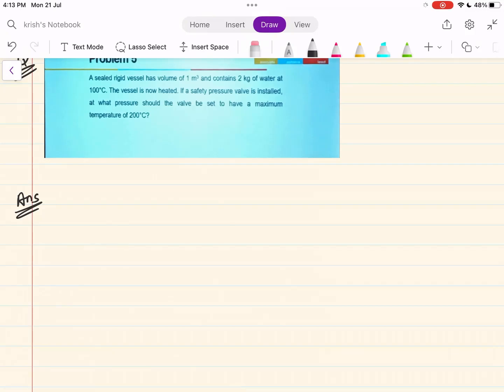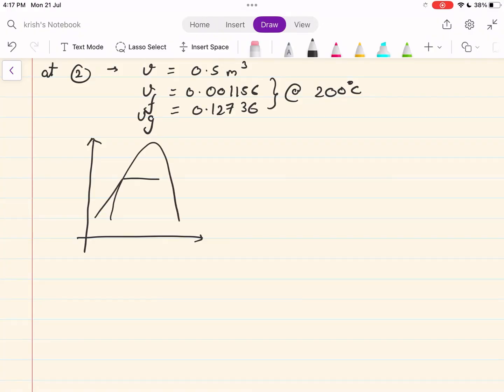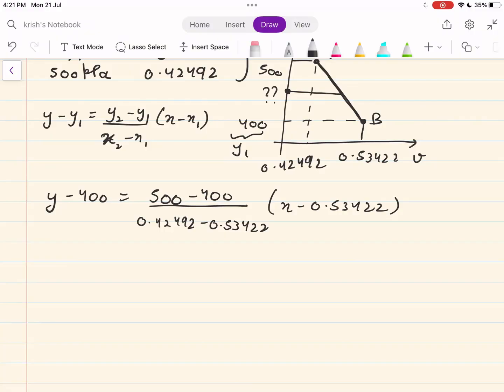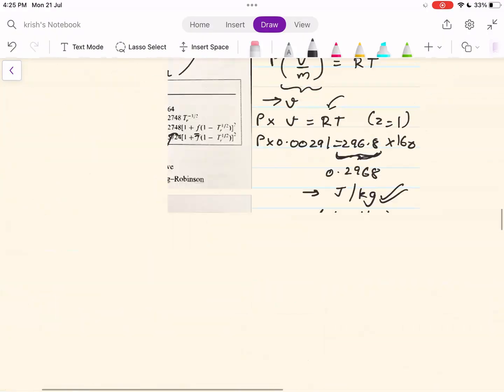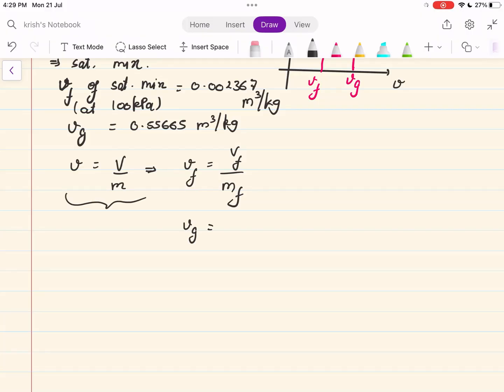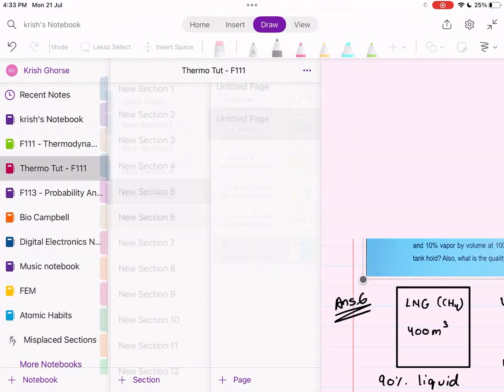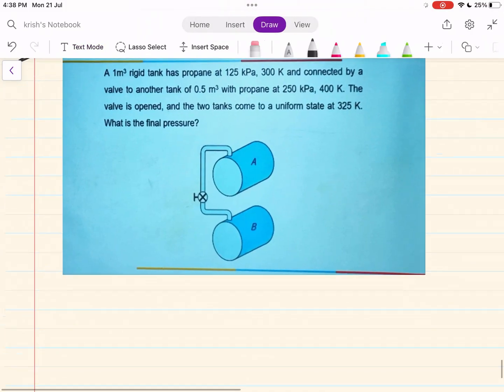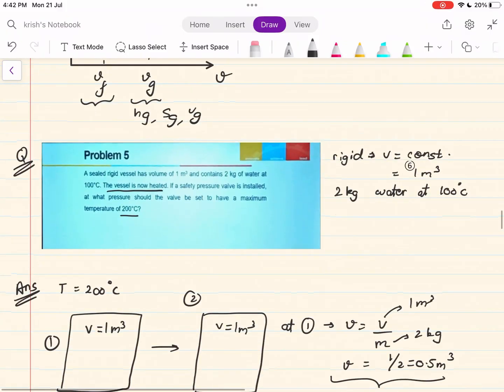Pure Substances Tutorial 2 | Part 3 | BITS F111